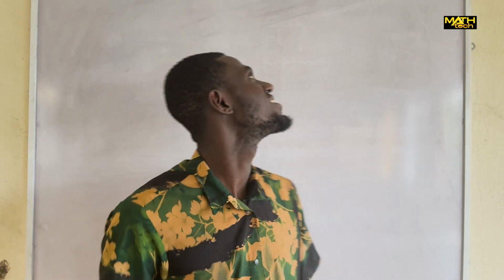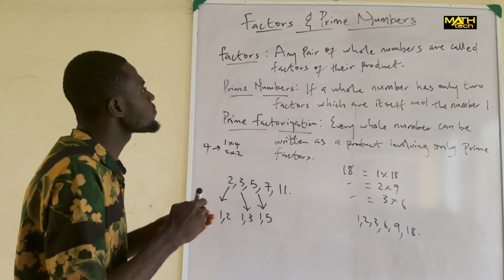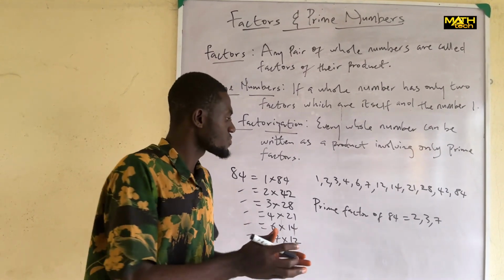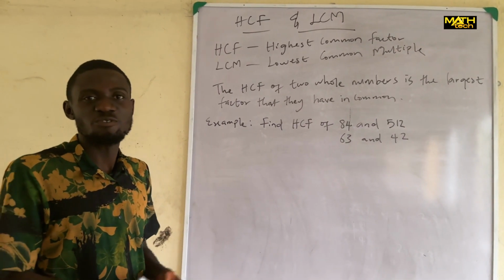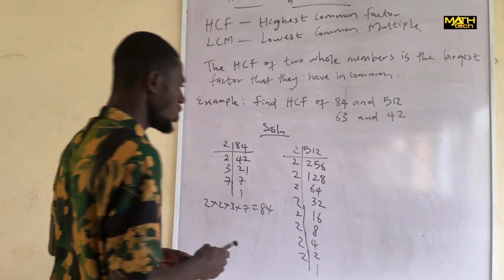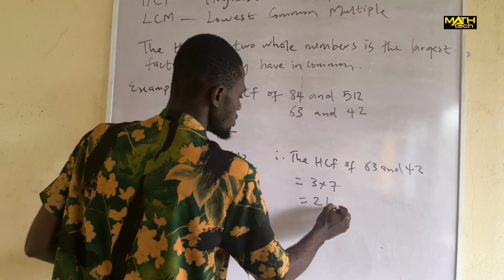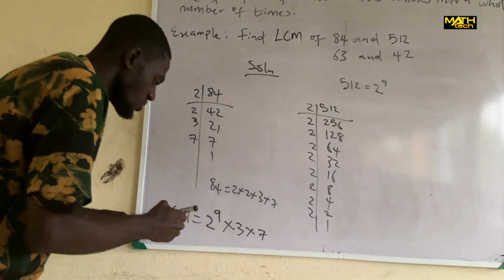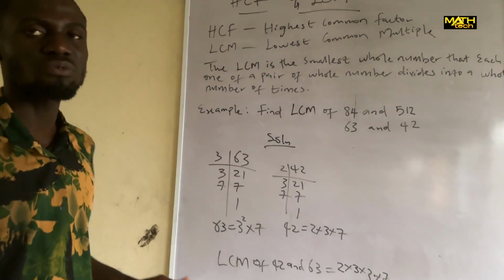Factors, Prime Numbers, HCF & LCM EXPLAINED!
Welcome to Topic 3 of our Math Series – your go-to place for clear, concise, and mind-blowing math explanations! In this episode, we're diving deep into:

🔹 Factors – What exactly are they? How do you find all the factors of a number fast and accurately?
🔹 Prime Numbers – What makes a number truly prime? Why are primes called the "building blocks of numbers"?
🔹 HCF (Highest Common Factor) – Learn how to quickly find the greatest factor two or more numbers share.
🔹 LCM (Lowest Common Multiple) – Discover the fastest way to find common multiples, especially when dealing with time, rhythm, or synchronisation problems!

💡 Whether you're a student trying to master your basics, a parent helping with homework, or a math enthusiast refreshing your skills, this episode is packed with simple explanations, practical examples, and expert tips to make math click.

Or, challenge us with a number combo and we’ll solve it in the next episode!

CHAPTERS
0:00 - 0:13 - Introduction
0:14 - 12:07 - Understanding Factors, Prime Numbers & Prime Factorization
12:08 - 28:12 - Understanding HCF and LCM
28:13 - 29:35 - Closure